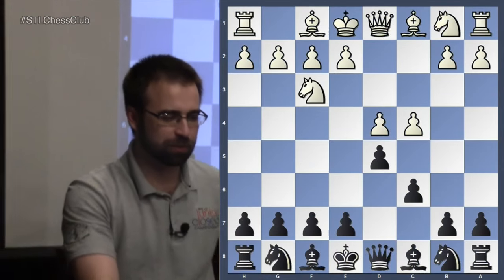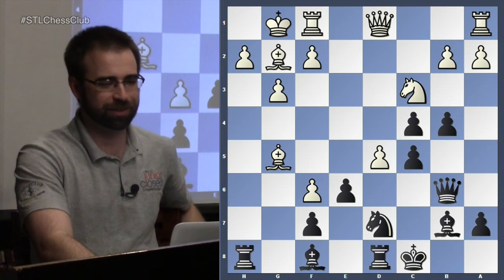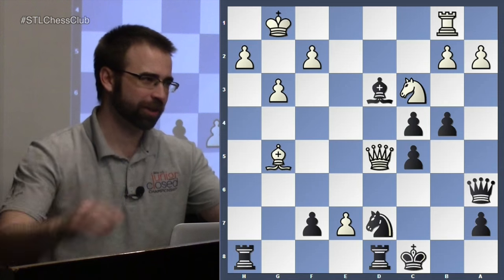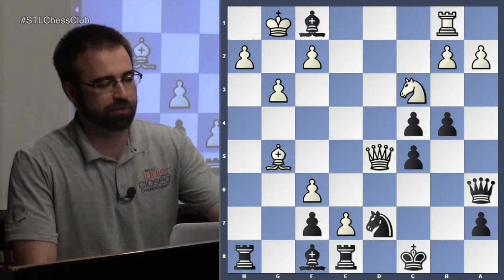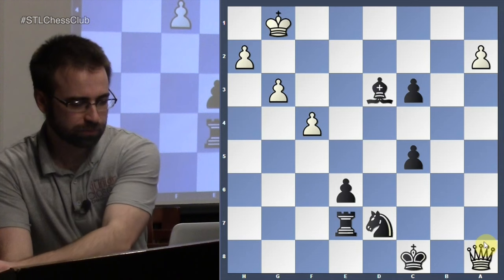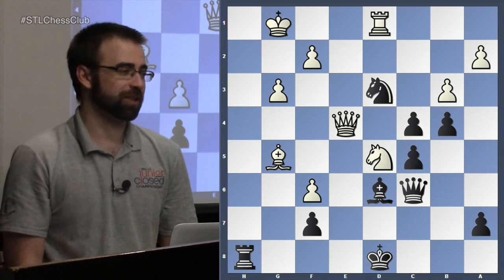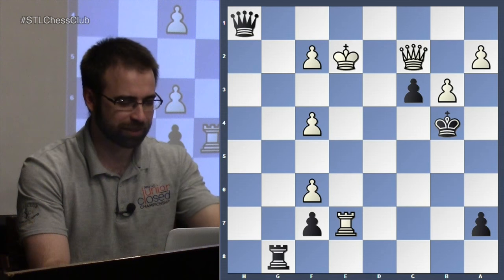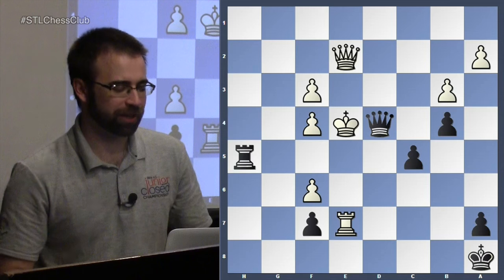The Complete Semi-Slav Part 7: Botvinnik (16. Rb1 Lines) | Chess Openings Explained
Jonathan Schrantz continues his saga into the Semi-Slav.  Look at a secondary choice in the Botvinnik variation for White on move 16.  See why White activates his rook early.

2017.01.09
Hikaru Nakamura vs Anish Giri, London Chess Classic (Blitz) (2014): D44 Queen's Gambit Declined semi-Slav, anti-Meran, Lilienthal variation
Spartak Grigorian vs Alexey Shirov, European Club Cup (2016): D44 Queen's Gambit Declined semi-Slav, anti-Meran, Lilienthal variation
Loek van Wely vs Alexey Shirov, 14th Amber Tournament: Rapid (2005): D44 Queen's Gambit Declined semi-Slav, anti-Meran, Lilienthal variation